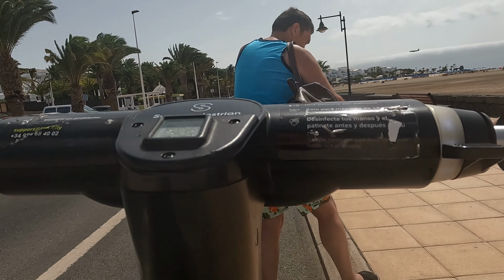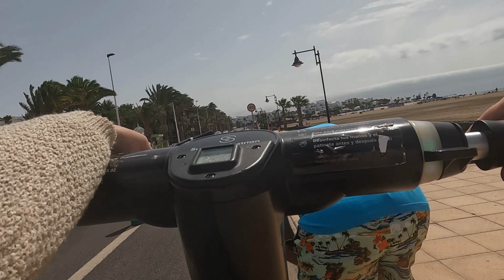How to use Link electric scooter Lanzarote "what a scream" Puerto d c to Morromar apts Matagorda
first time using Link electric hire scooters in Lanzarote